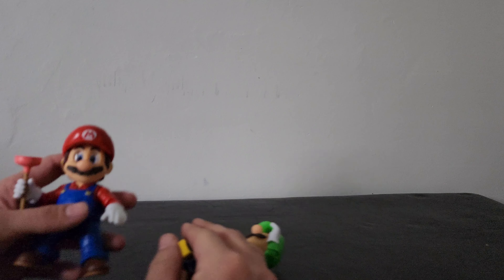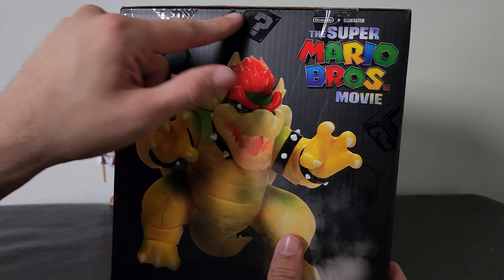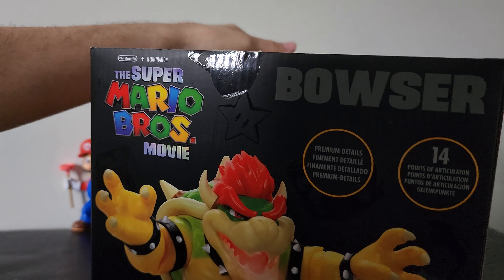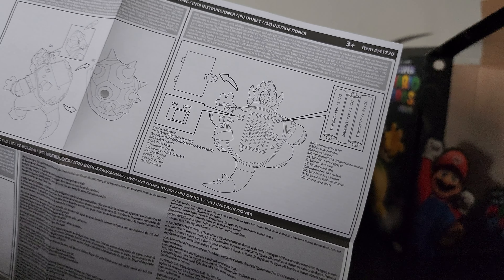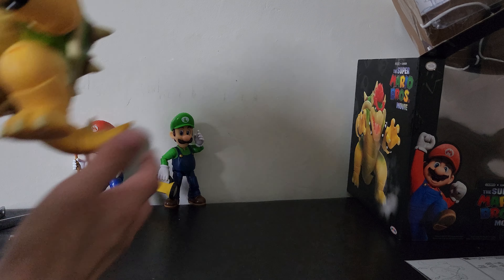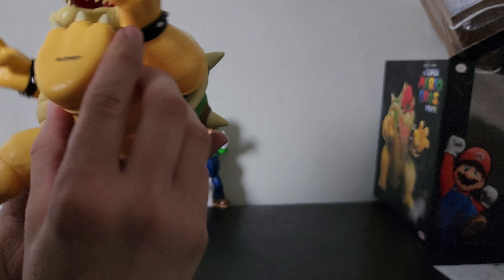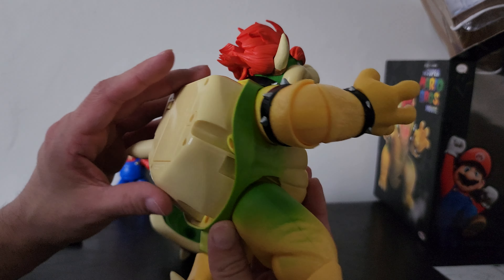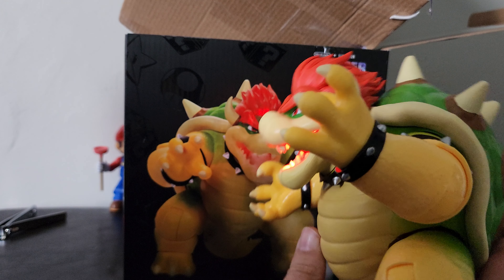Jakks Pacific The Super Mario Bros. Movie: Bowser Figure - Unboxing!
Jakks Pacific The Super Mario Bros. Movie: Bowser Figure - Unboxing! This figure is very cool. God Bless.